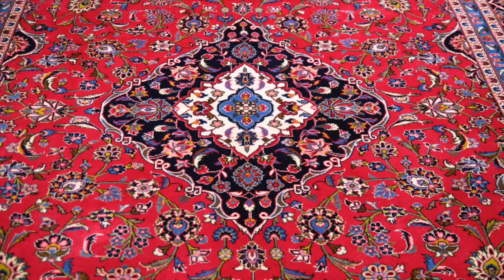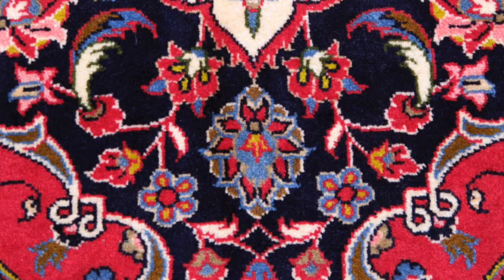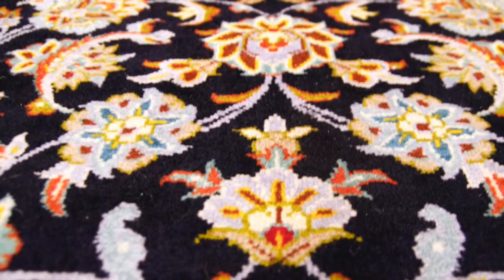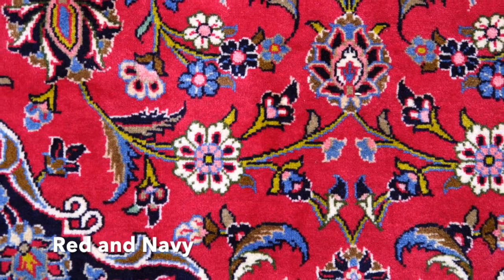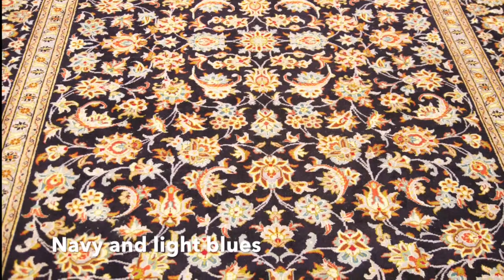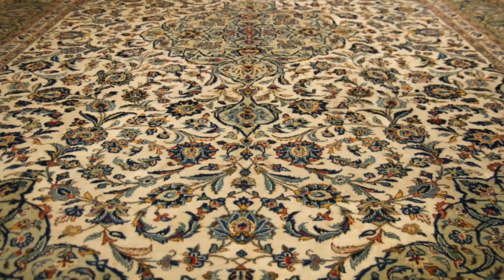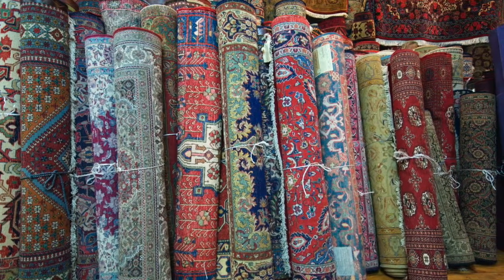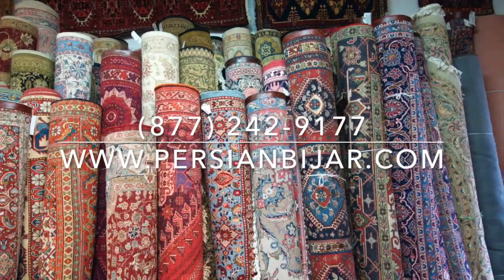Kashans from Borokhim Oriental Rugs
Albert Borokhim talks about the very fine Persian rugs that come from Kashan.